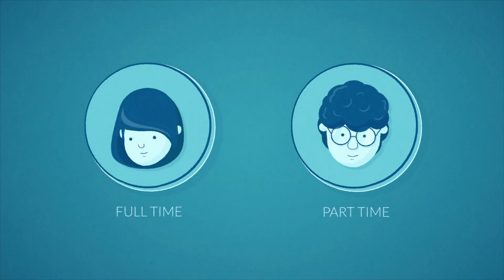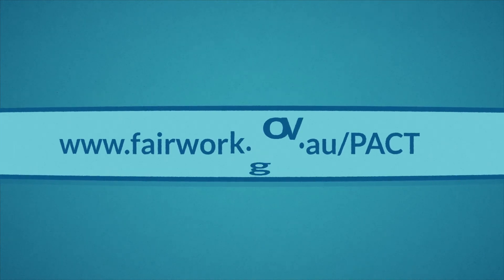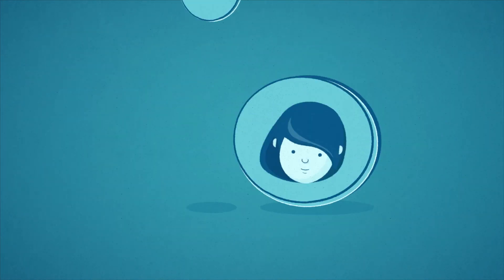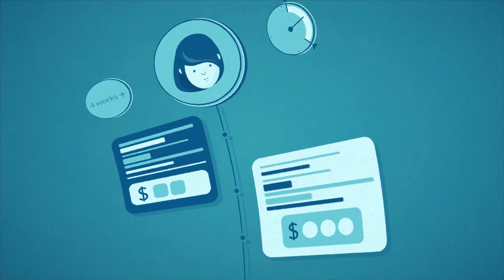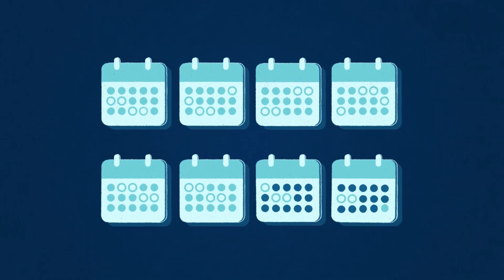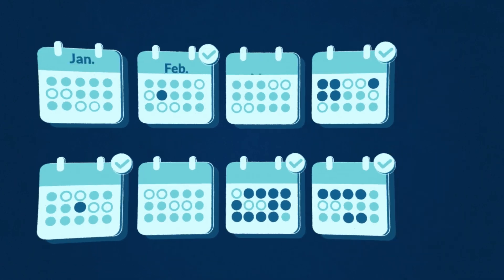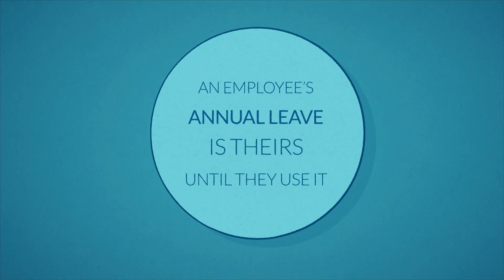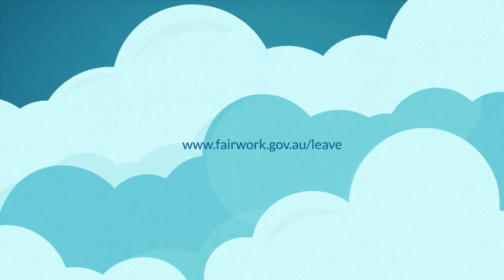How annual leave works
Annual leave (also known as holiday pay) allows an employee to be paid while having time off from work.

The entitlement to annual leave comes from the National Employment Standards (NES).

Awards, enterprise agreements and other registered agreements can't offer less than the NES but they can give more annual leave.

Who is entitled to annual leave?

All employees (except for casual employees) get paid annual leave.

How much annual leave does an employee get?

Full-time and part-time employees get 4 weeks of annual leave, based on their ordinary hours of work.